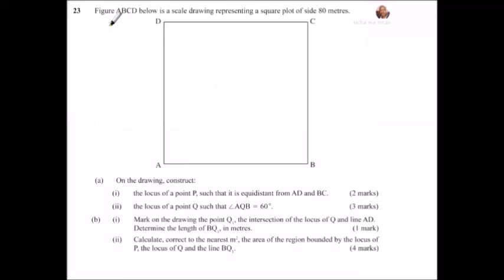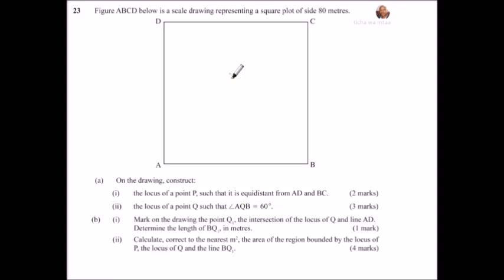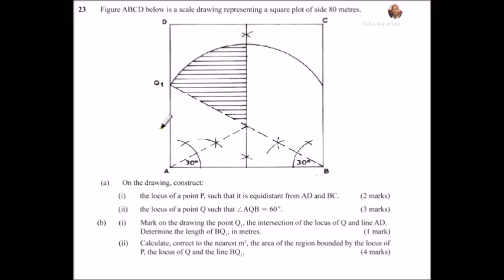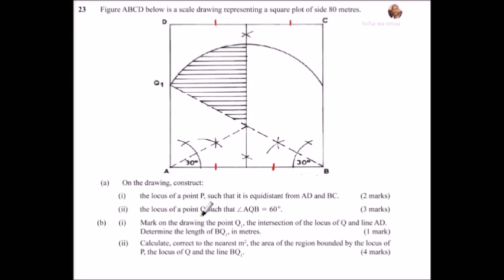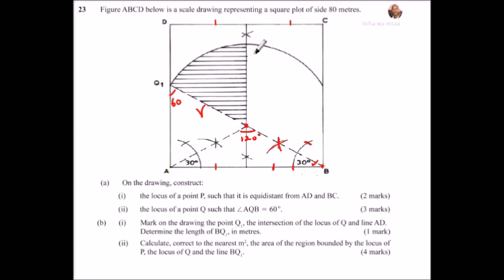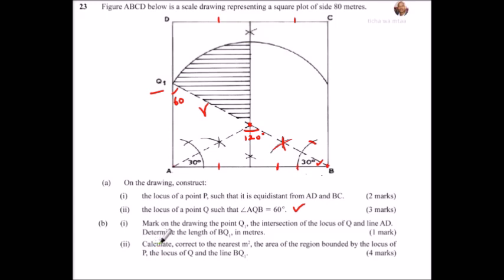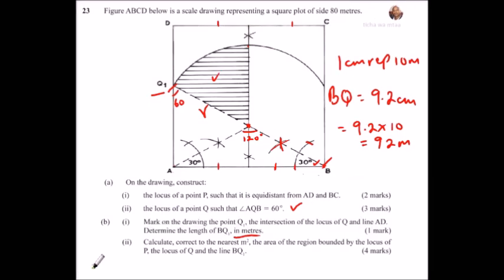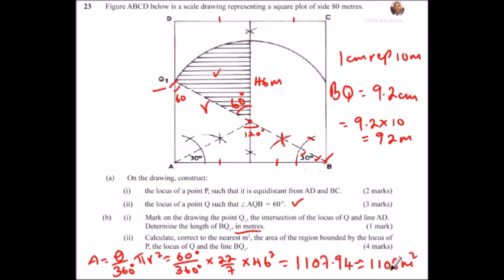2014 KCSE MATHEMATICS PAPER 2 NO 23